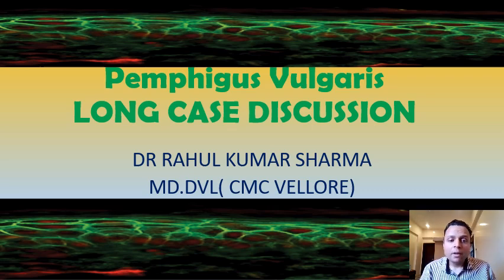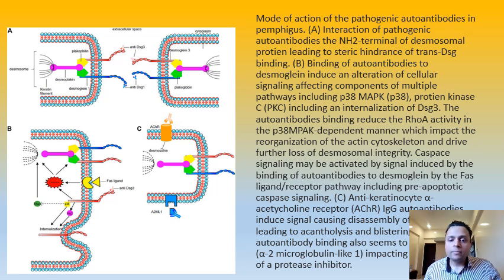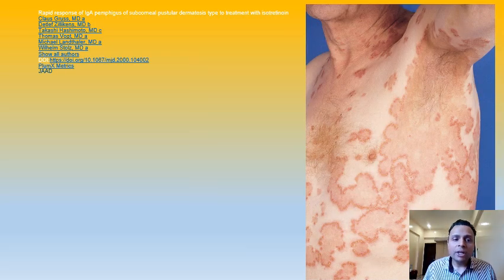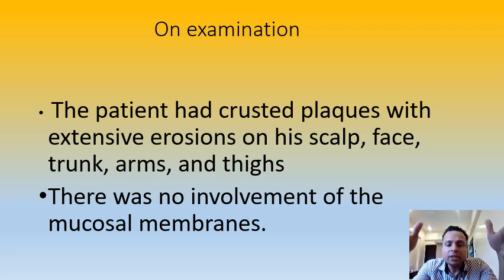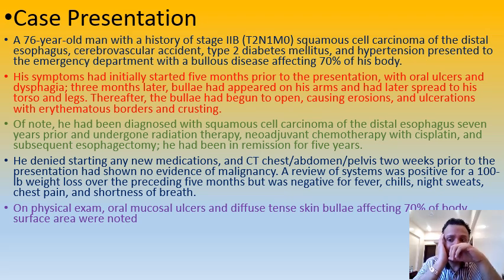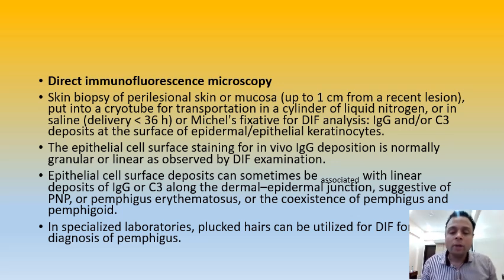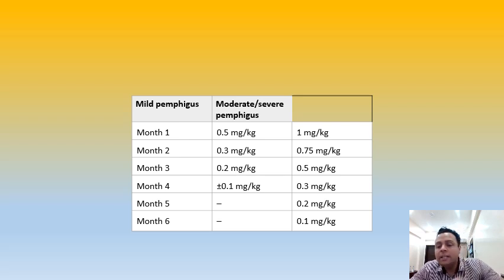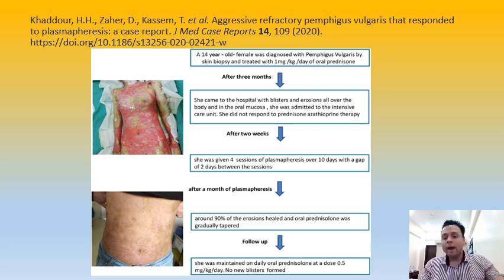PEMPHIGUS| DR RAHUL KUMAR SHARMA | CONSULTANT DERMATOLOGIST | SKIN DISEASE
For full refresher and university exam preparation course join
THIS VIDEO IS FOR DERMATOLOGISTS ONLY AND ITS FOR EDUCATION PURPOSE , NOT FOR TREATING PATIENTS.